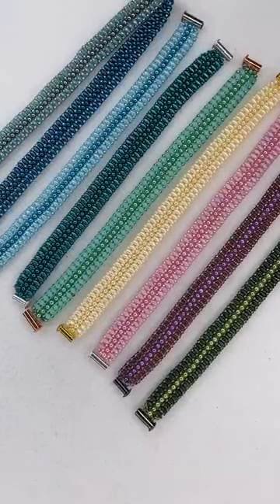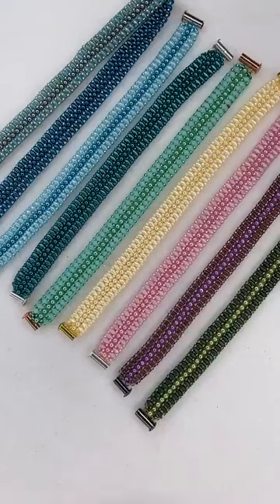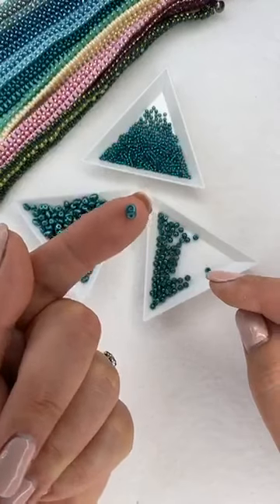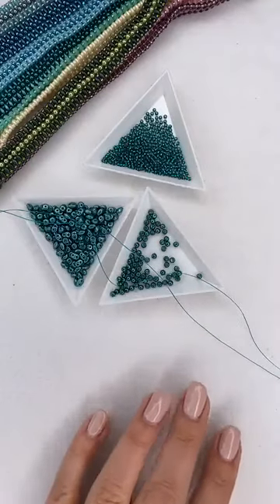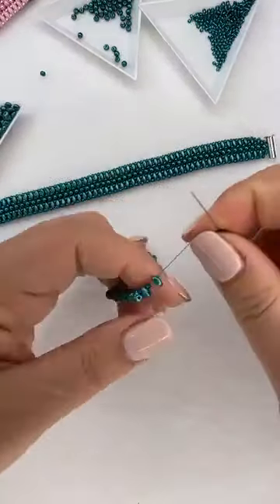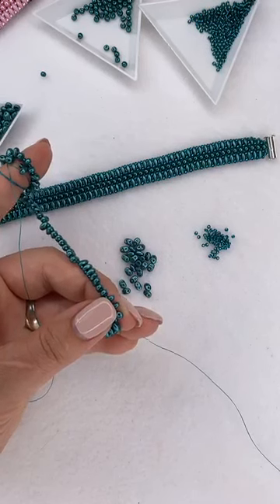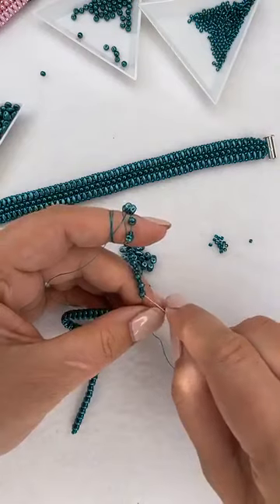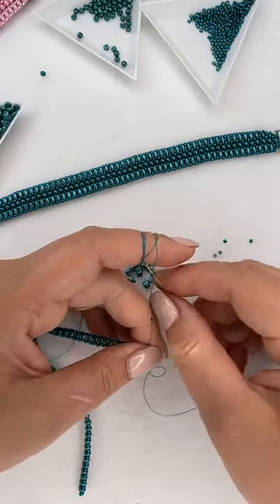Superduo Bracelet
Join us in creating the beautiful Superduo Bracelets, from our Facebook Live on the 02/06/2020. Our aim is to keep you busy every day throughout this difficult time and bring some crafty joy to you.